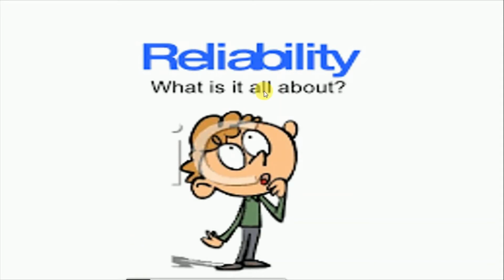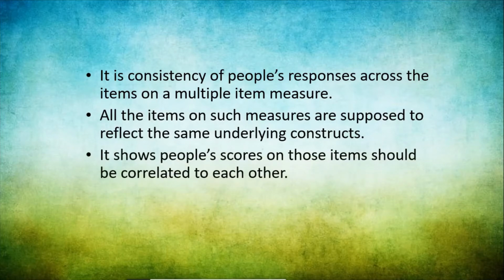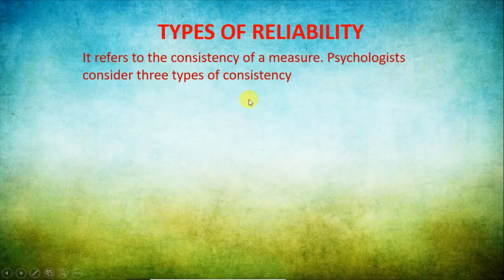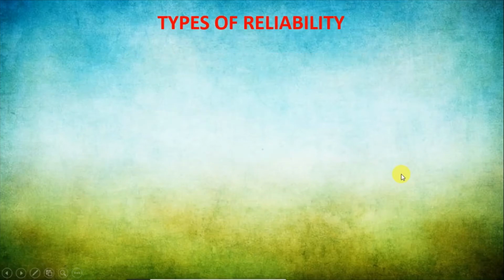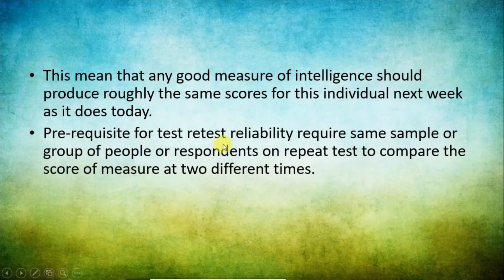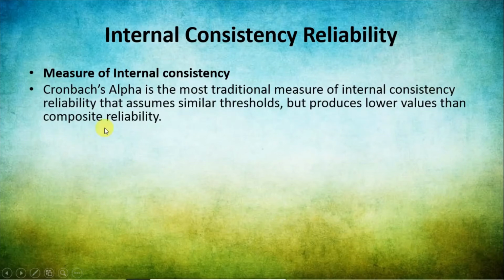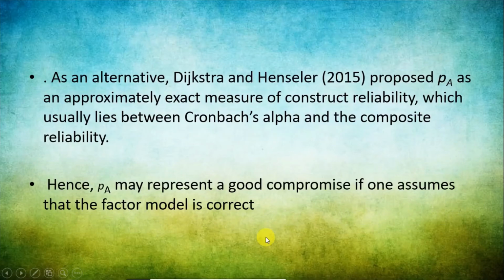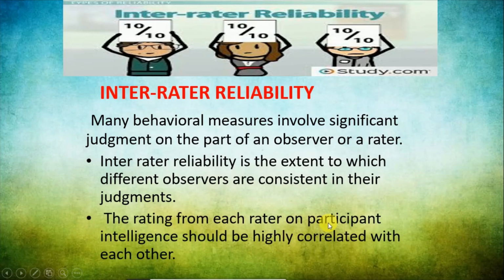RELIABILITY OF ASSESSMENT TOOL IN RESEARCH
Types of Reliability include Test Retest Reliability
Internal Consistency Reliability
Inter Rater Reliability
Crobach's Alpha
Composite Reliability
Rho A Reliability